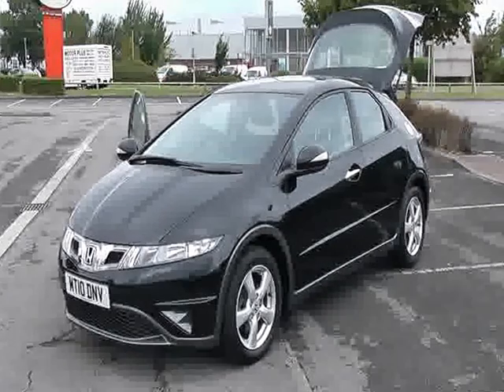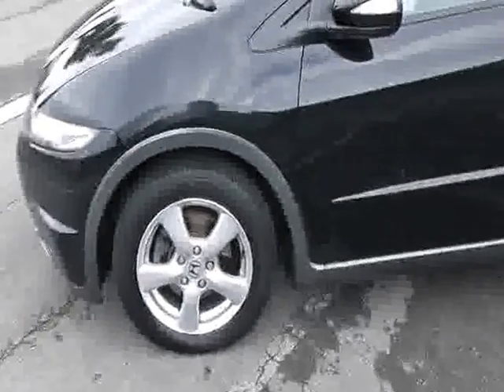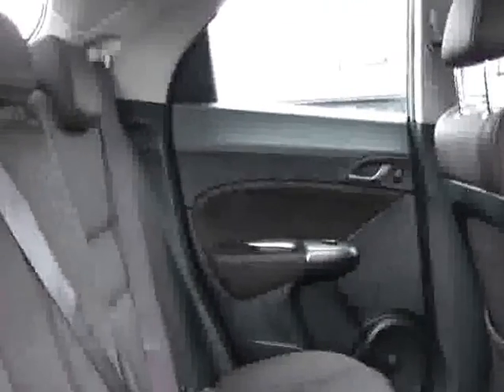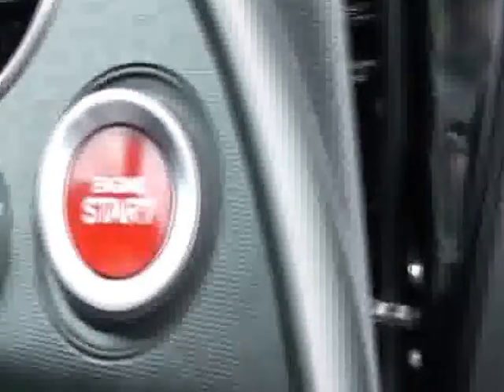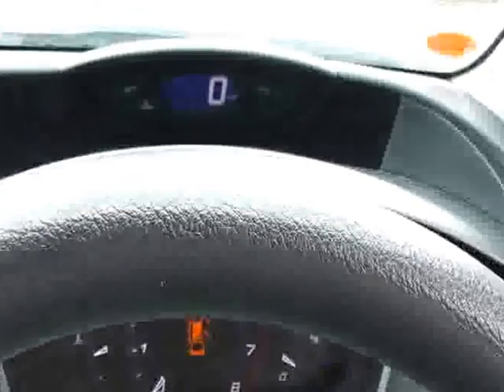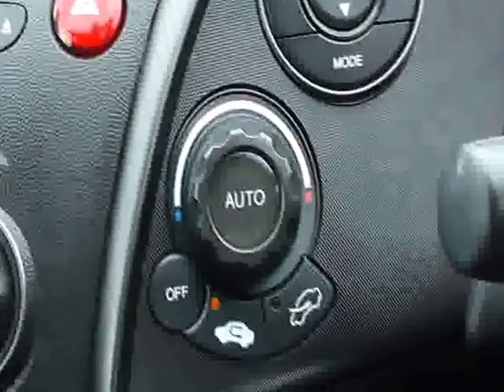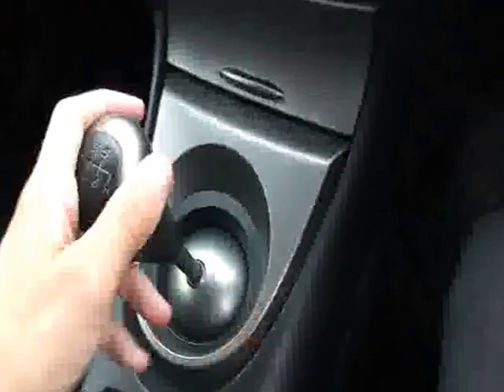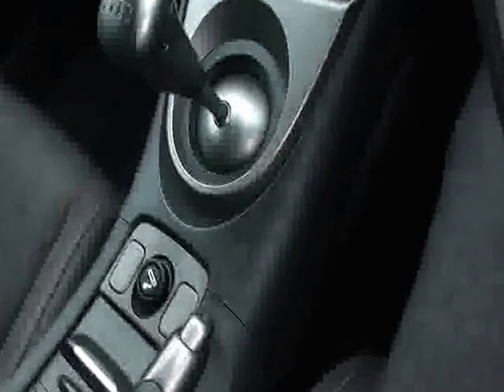Used Honda Civic MT10DNV Wessex Garages Newport